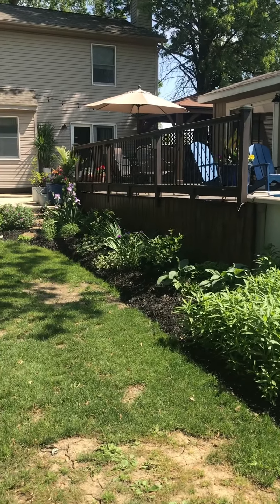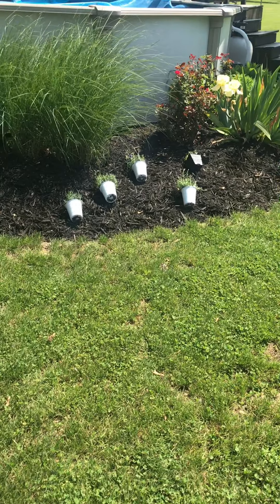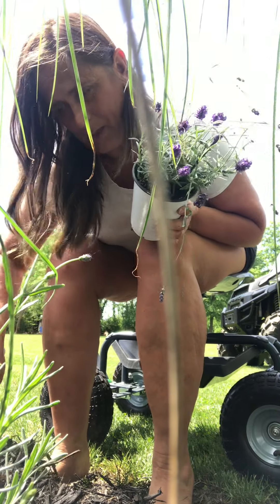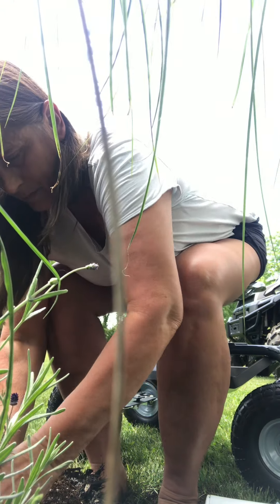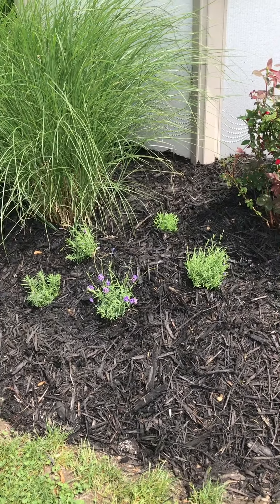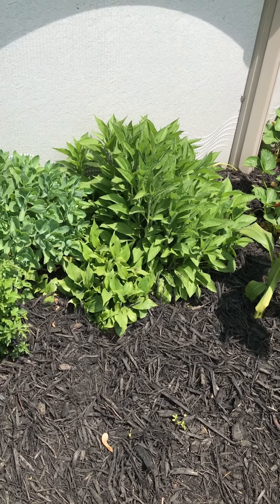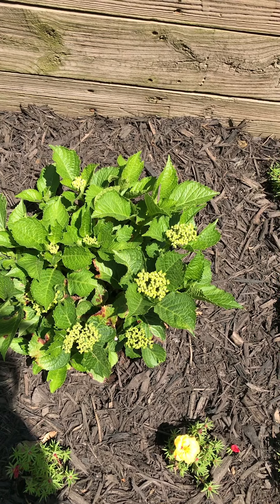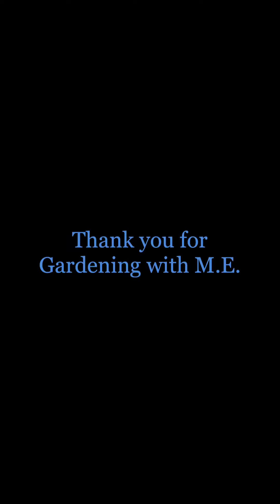Planting Lavender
Planting Lavender in grouping